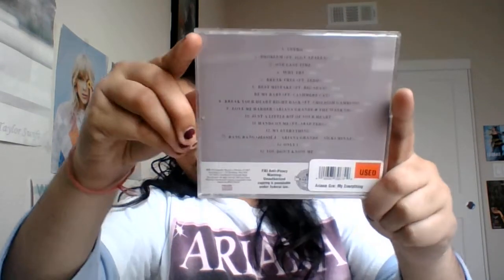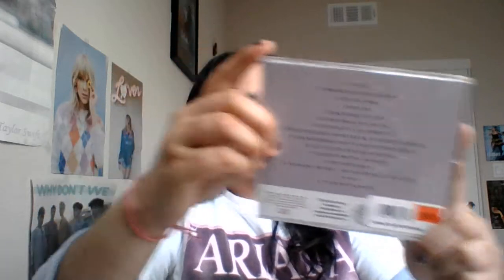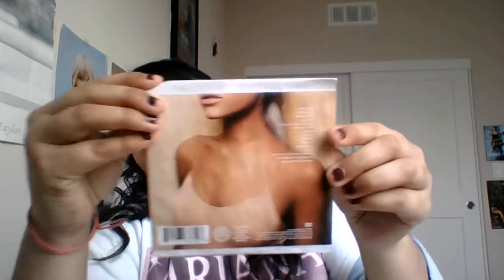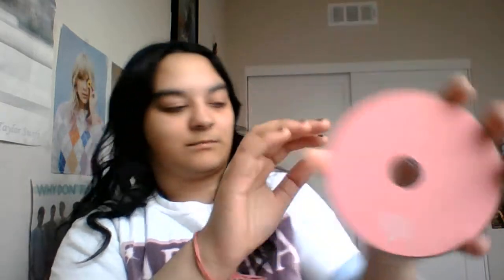My Ariana Grande Albums I Ariana Grande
Enjoy this video! I'm a huge Arianator!